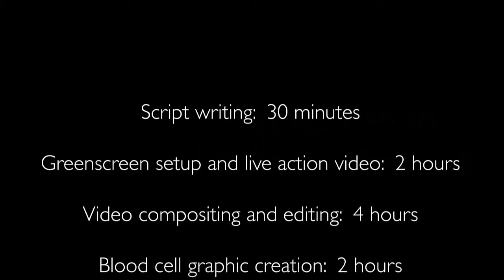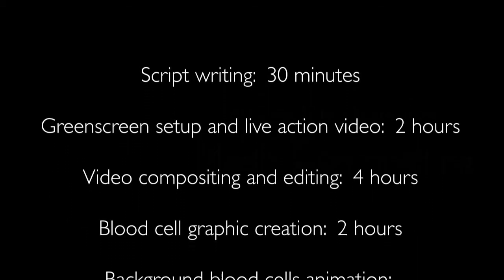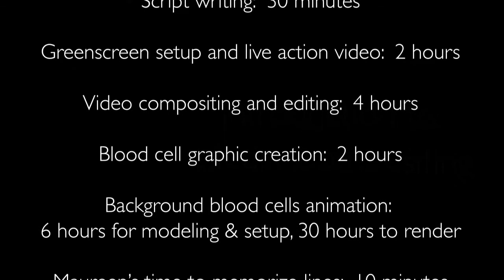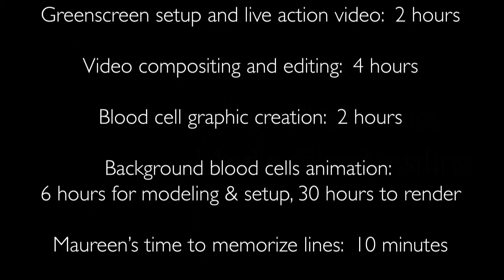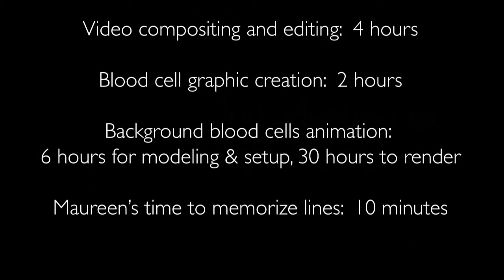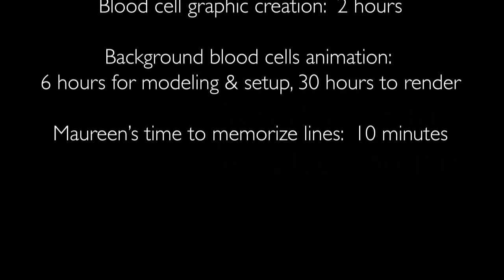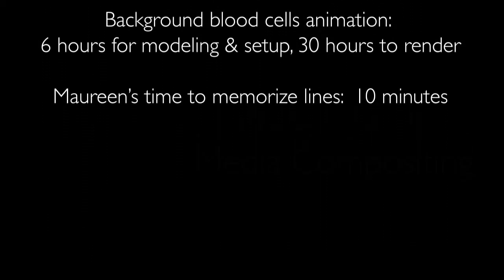SiTEL Intro To Video Compositing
This video offers a short overview of how a composite video is created using a green screen and computer animation.  The video was created in the SiTEL main office using Adobe After Effects, Adobe Photoshop and Blender3D.